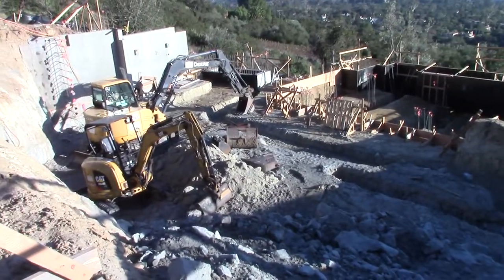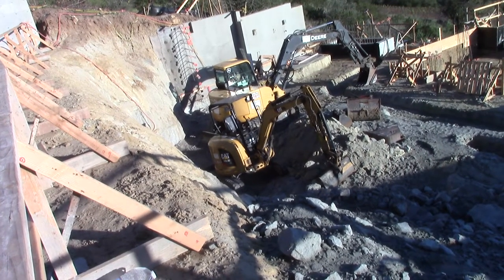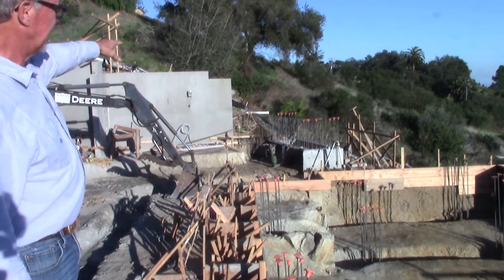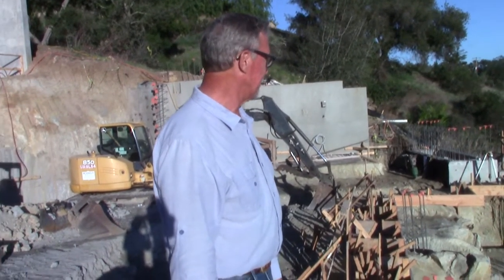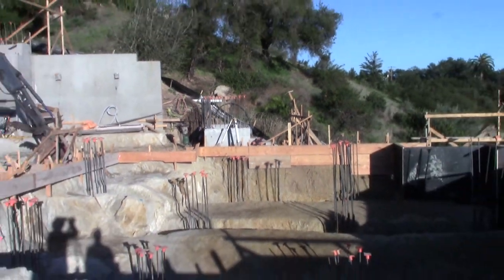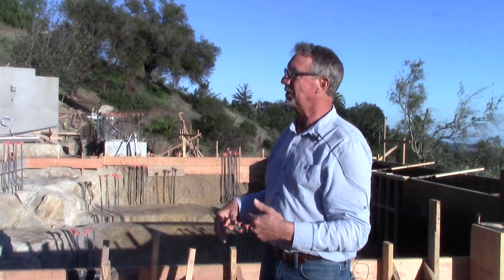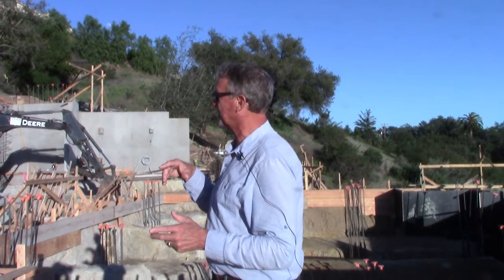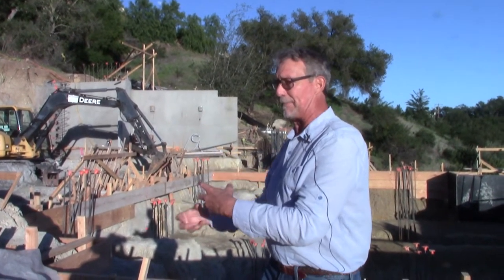Duncan Brown/Grossman 4